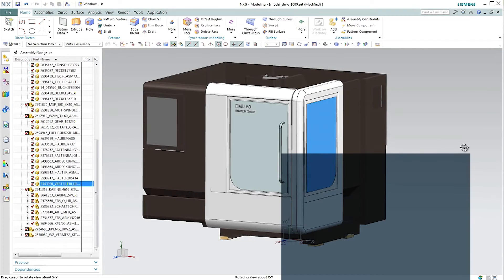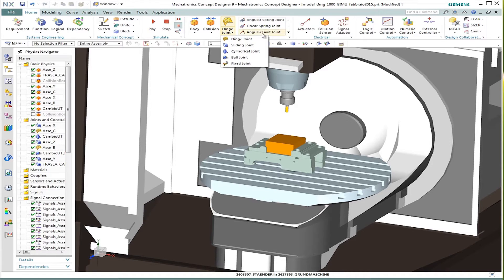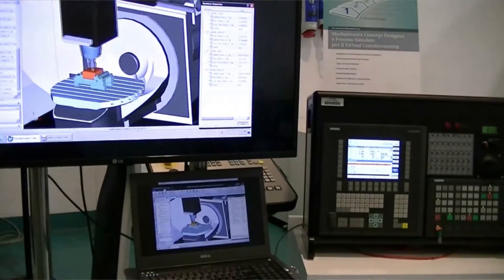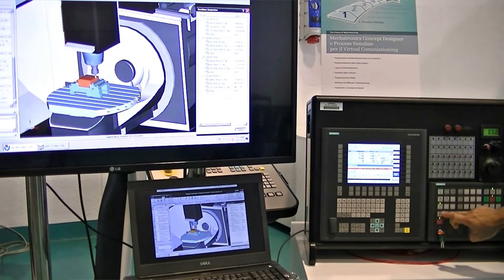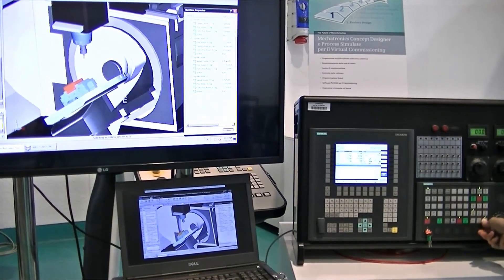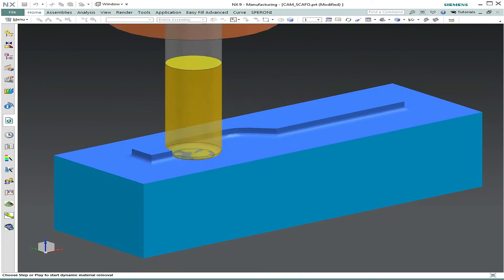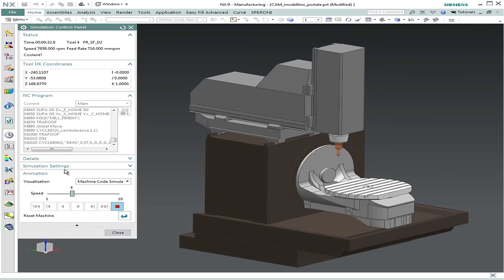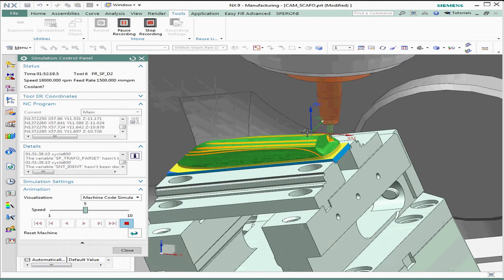Integrated Engineering and Machine Simulation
On the occasion of the EMO 2015, experts presented the topic of Integrated Engineering and Machine Simulation at the Siemens Press Conference. Integrated machine development – from the mechatronic concept design through to virtual commissioning. This type of “machine simulation” is especially suitable for design engineers, technologists and automation technicians.